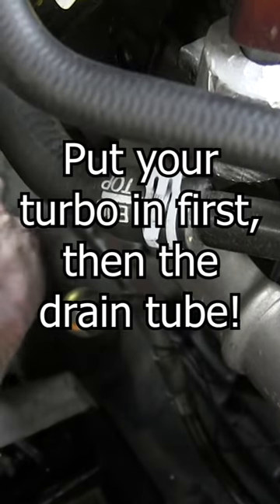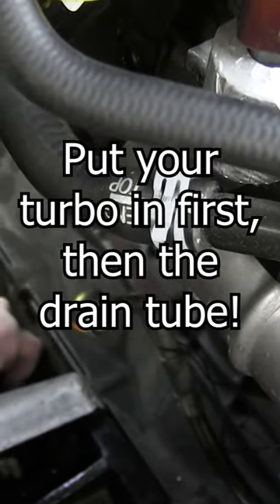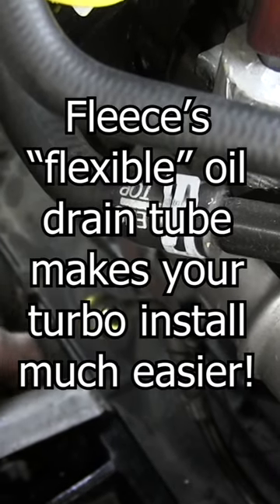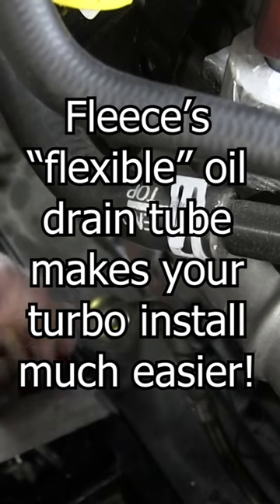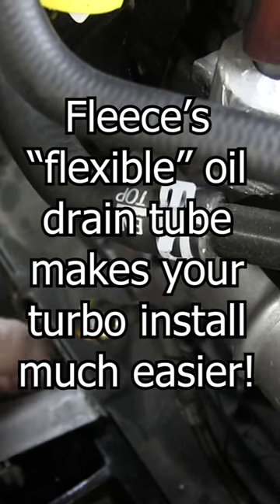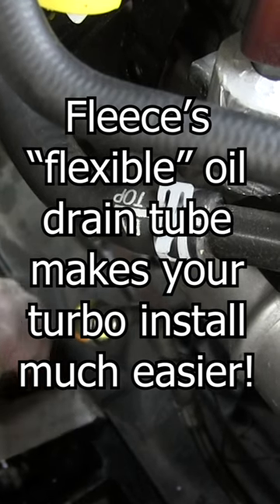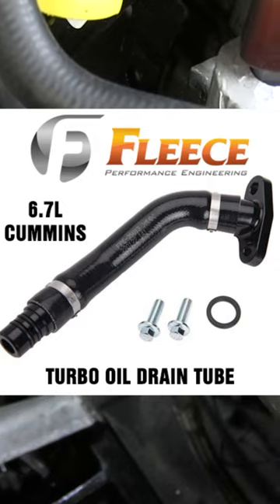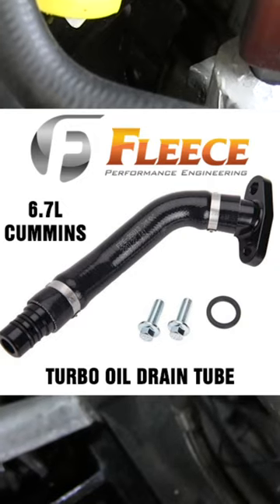SO MUCH EASIER With Fleece's "Flexible" Oil Drain Tube! diesel cummins #6.7L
💪Turbo Drain Tube Kit for VGT Turbochargers - 07.5-18 Dodge Cummins 6.7L

Eliminate the installation headaches associated with a non-flexible OE drain line with our ALL NEW silicone hose drain tube kit. This turbo drain kit is designed for use with all 6.7L Cummins equipped Dodge Ram factory VGT turbochargers and aftermarket drop-in replacements like our Cheetah Series. Featuring a larger ID smooth silicone hose and black anodized billet aluminum fittings with integral O-rings, our patent pending drain hose simplifies turbocharger installation and will ensure proper oil drainage from your turbocharger.

Turbo Drain Tube Kit for VGT Turbochargers Features:

✅ Formed silicone hose for longevity and durability
✅ Anodized aluminum fittings with integral O-rings for leak free installation
✅ New fasteners
✅ Direct replacement for Chrysler part No.: 68005450AA

🔥 Want a Fleece Turbo Drain Tube Kit for VGT Turbochargers - 07.5-18 Dodge Cummins 6.7L?  Order One Today!